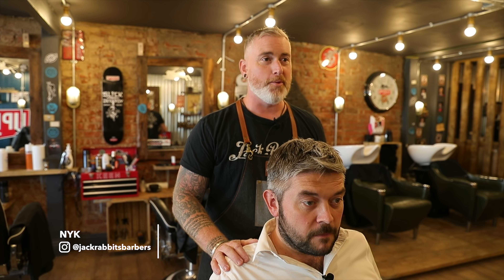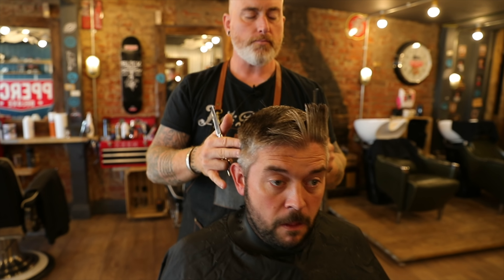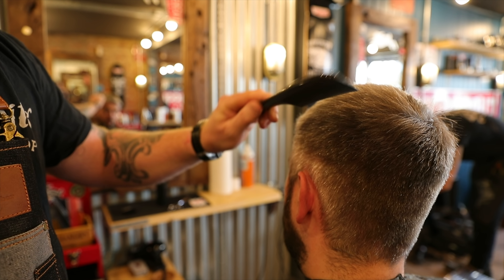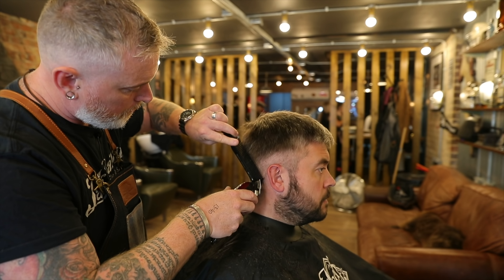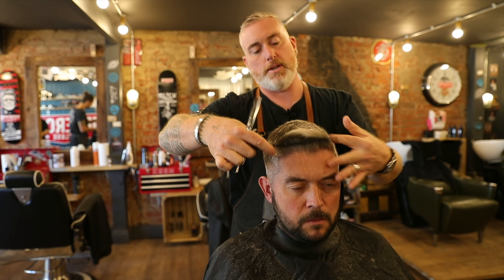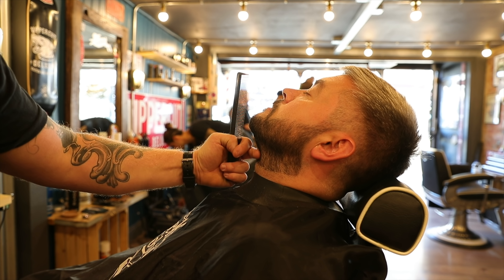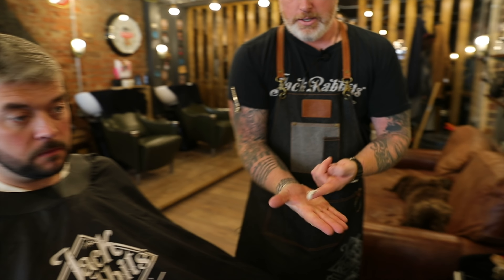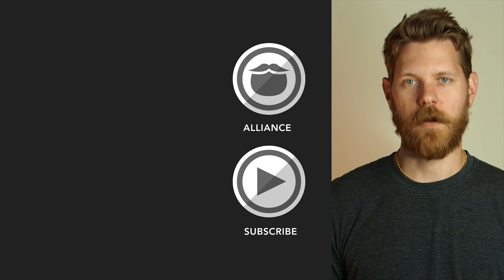What a Classic Barbershop Trim Can Do For Your Style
DESCRIPTION
Nyk of Jack Rabbits Barbers in Southampton demonstrates what a classic barbershop haircut and beard trim can do for your style.

BARBERSHOP INFORMATION
Jack Rabbits Barbers Southampton
36 Bedford Pl, Southampton SO15 2DG, UK